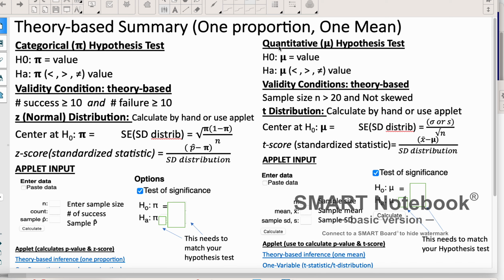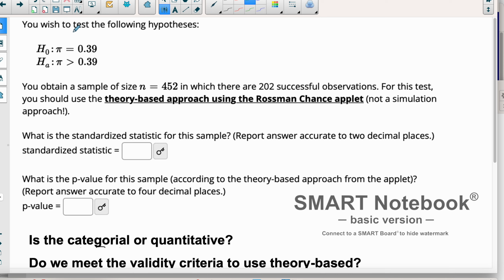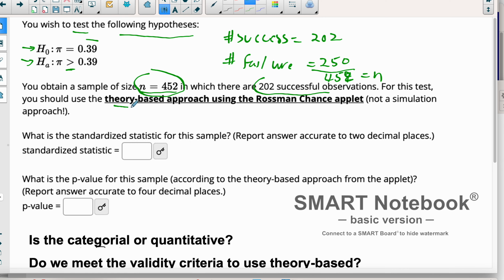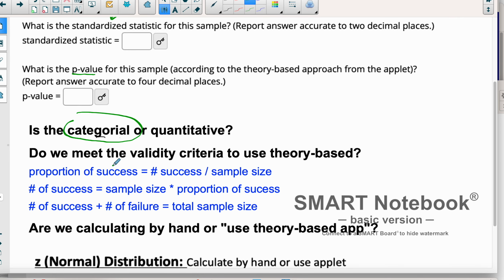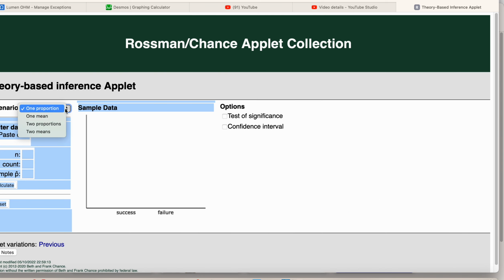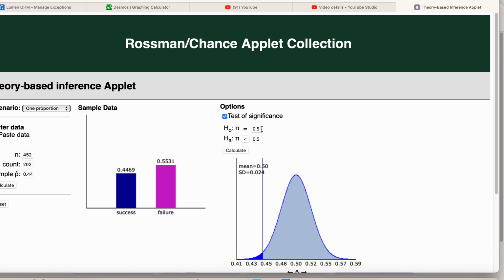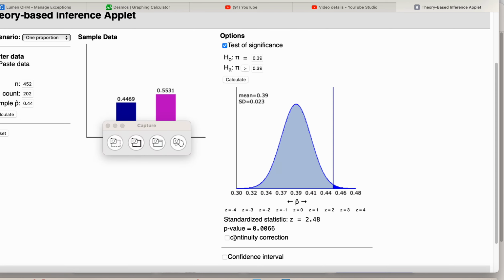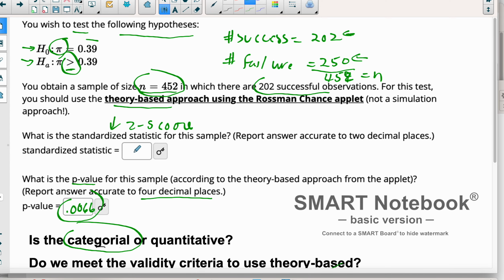Theory based applet for 1 proportion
Using the theory based applet to calculate p-value and z score for 1 proportion